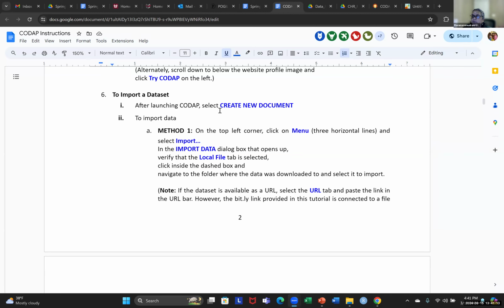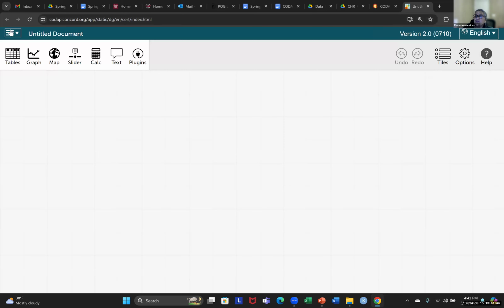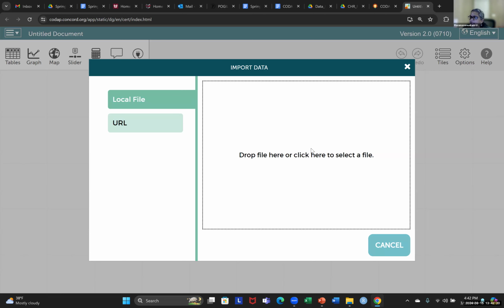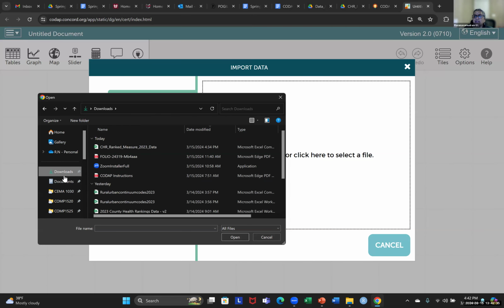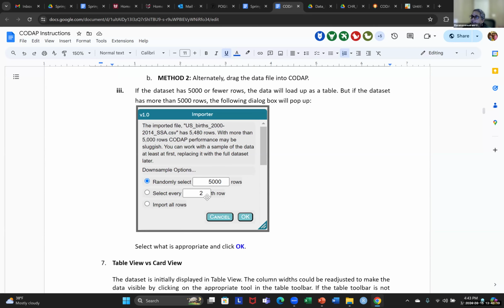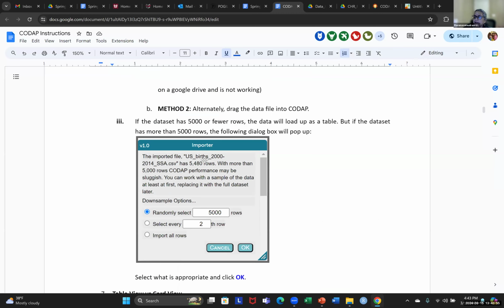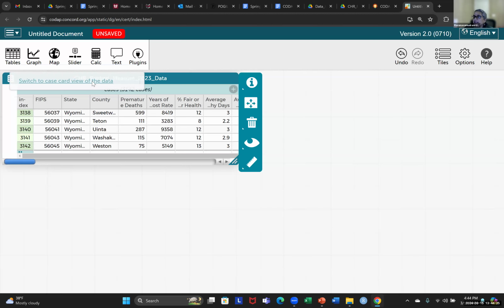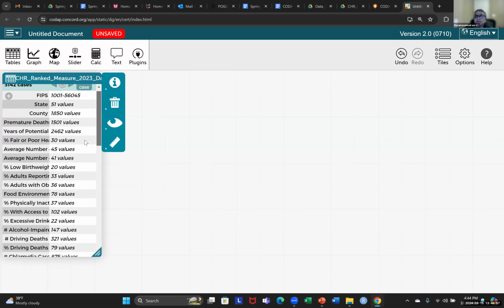CODAP Tutorial, Part 03 - Importing Data